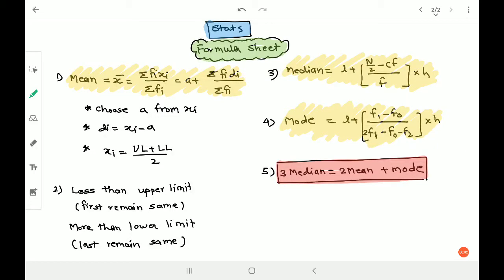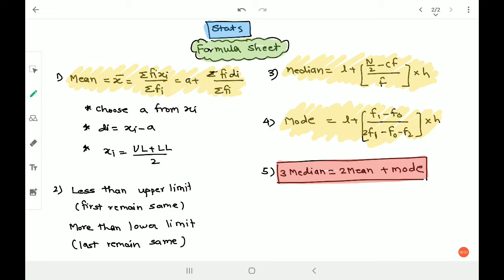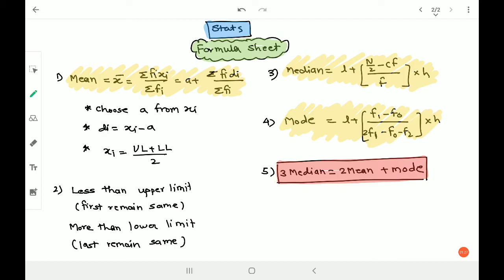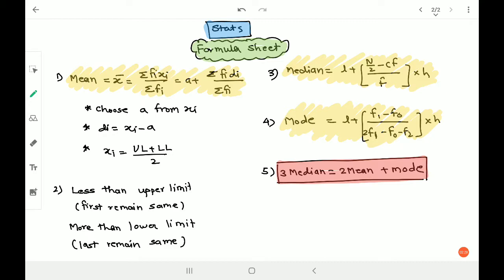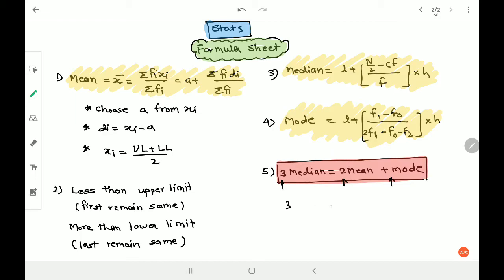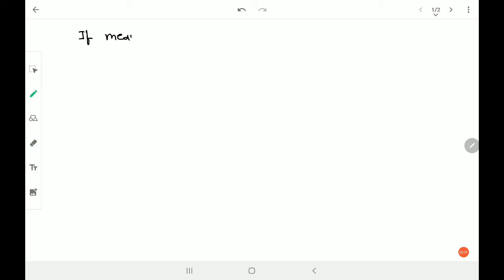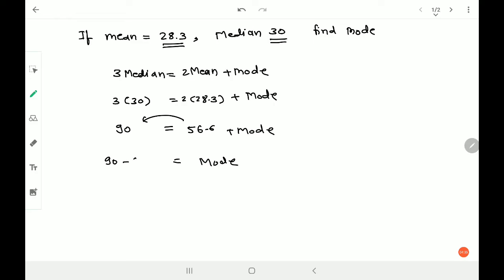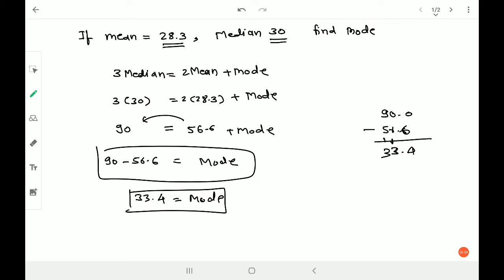Statistics (new) last